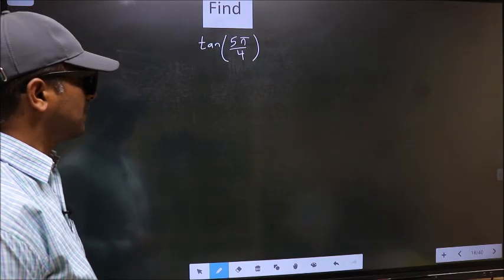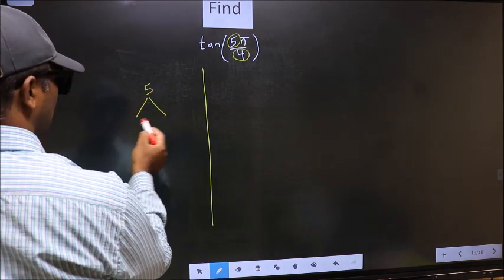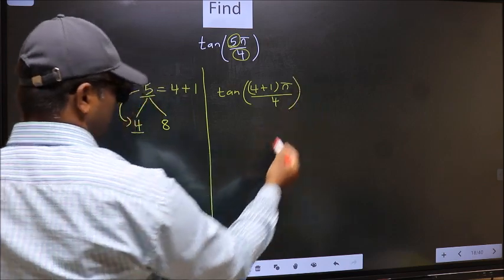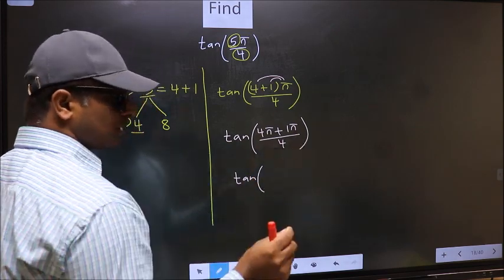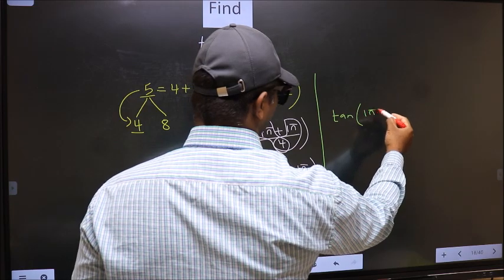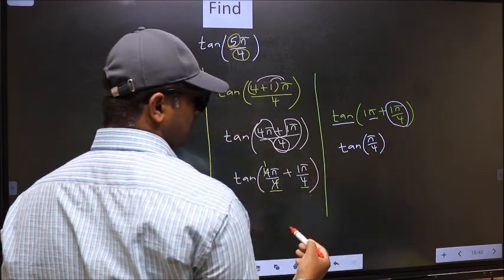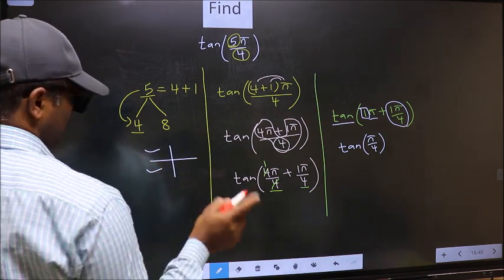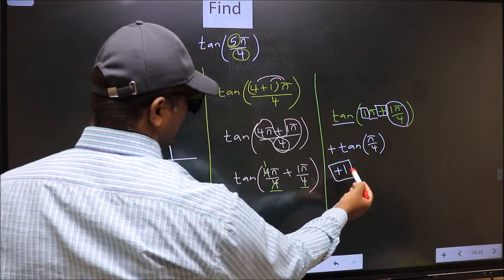Find trigonometry angle tan⁡(5π/4) = ?